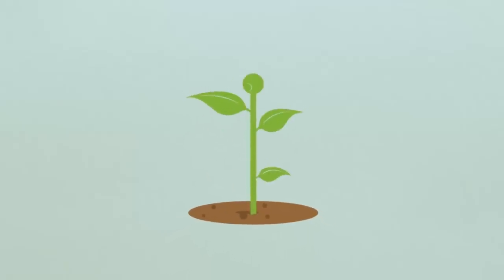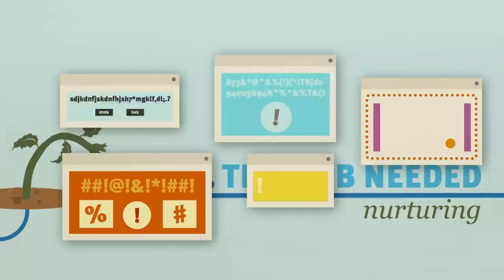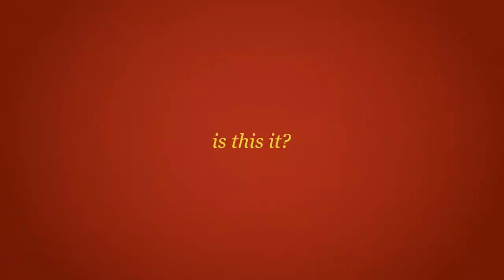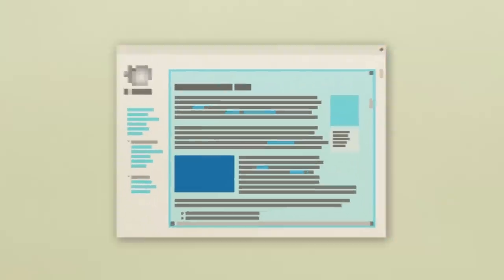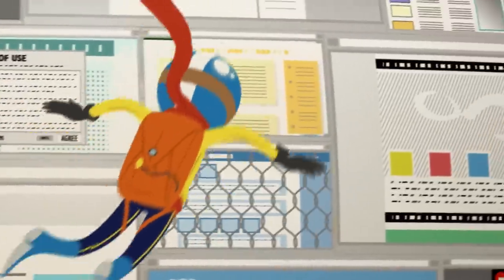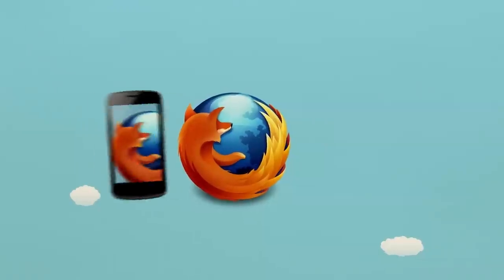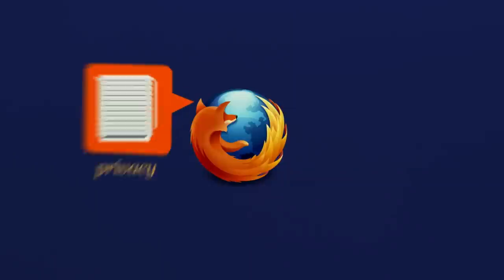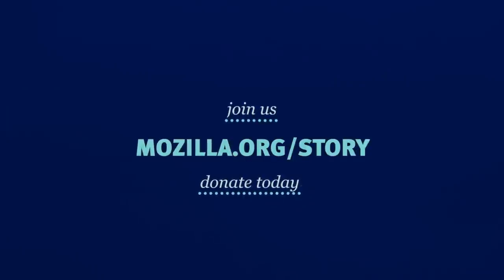Mozilla 2012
Do you know Mozilla? This video tells the story of how Mozilla helped shape the web we know today -- and how we're going beyond Firefox to do even more.